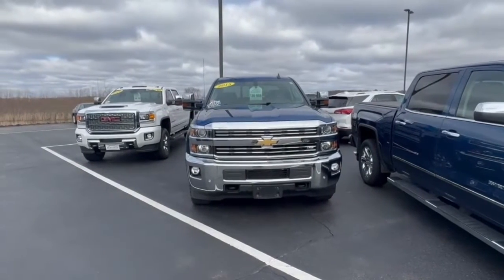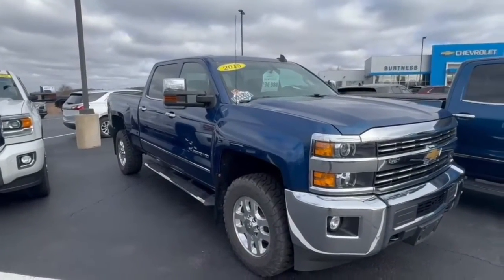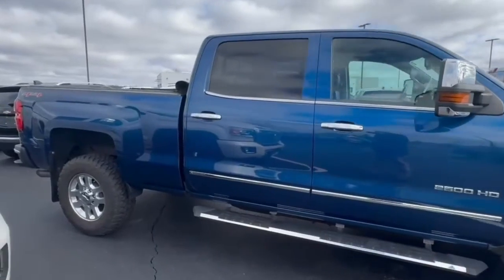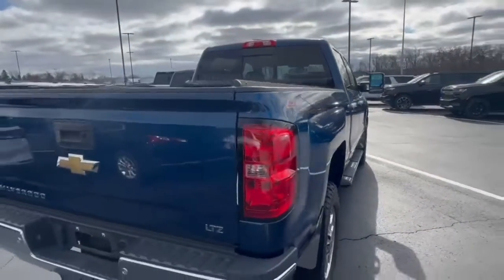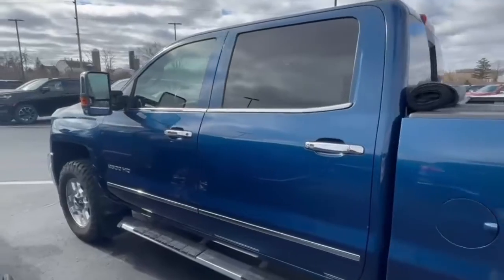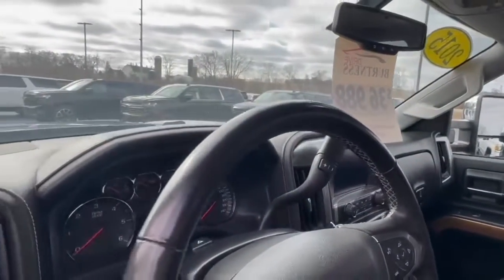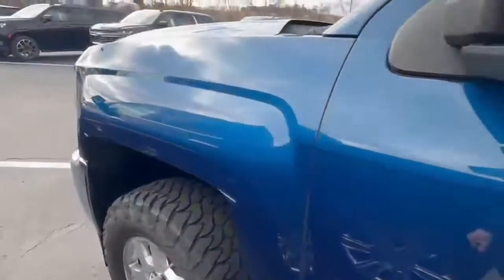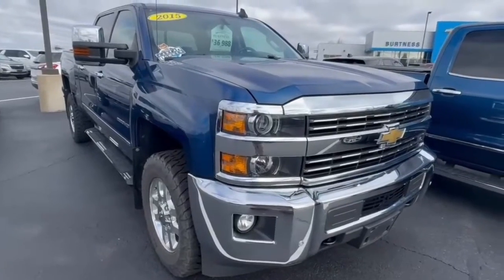Pre Owned 2015 Chevrolet Silverado 2500HD LTZ 4WD Crew Cab Pickup for Victor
Pre-Owned 2015 Chevrolet Silverado 2500HD LTZ 4WD Crew Cab Pickup
VIN: 1GC1KWEG2FF618725 STOCK: P6906A